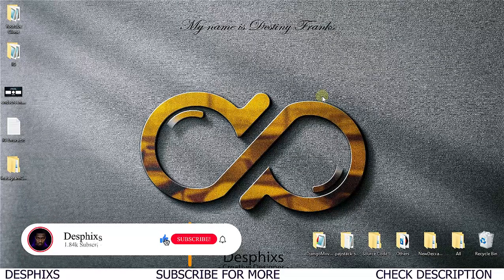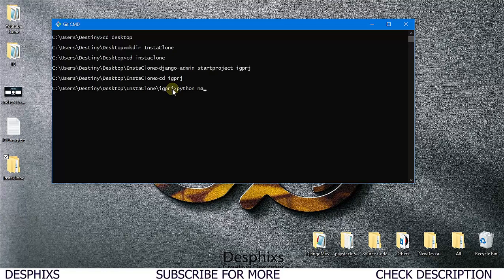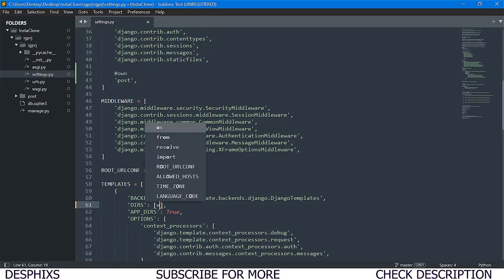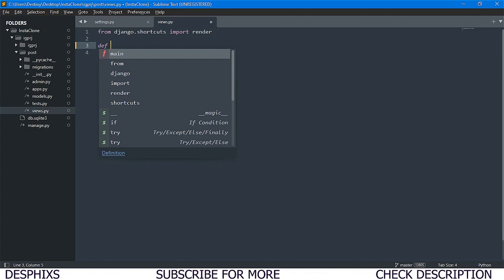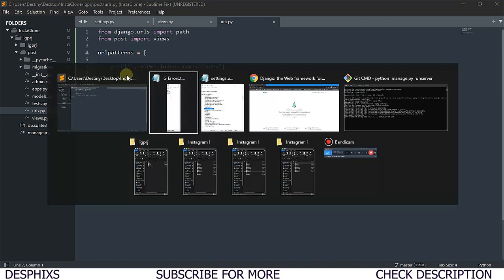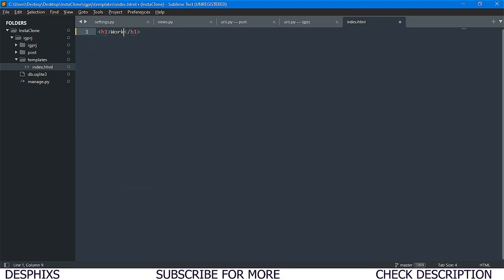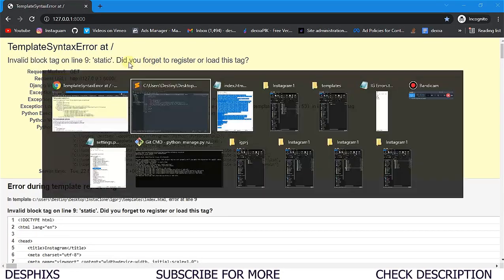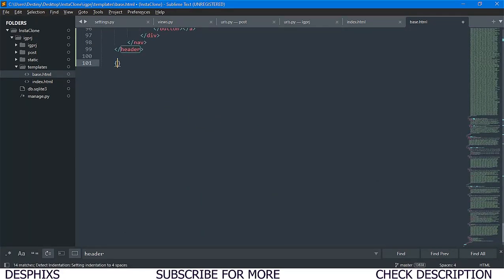Instagram Clone using Django - HTML, CSS and JS Setup - Ep 2